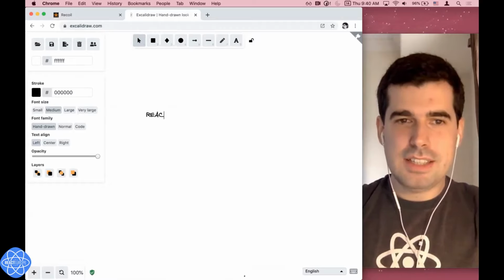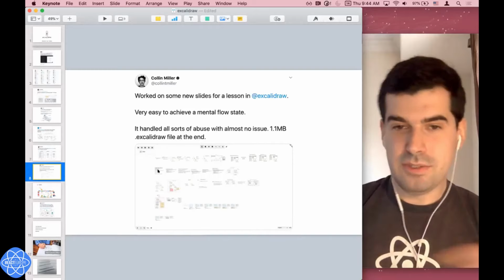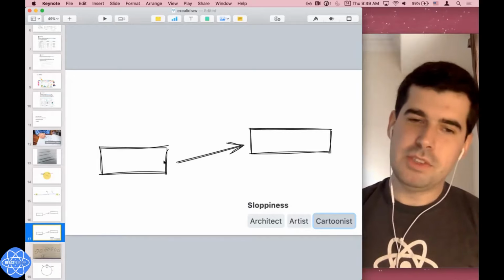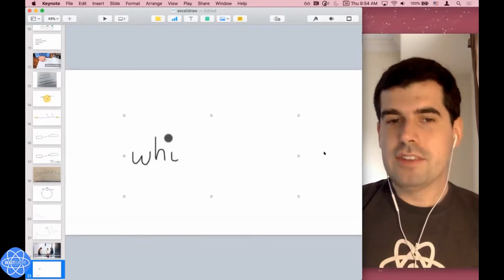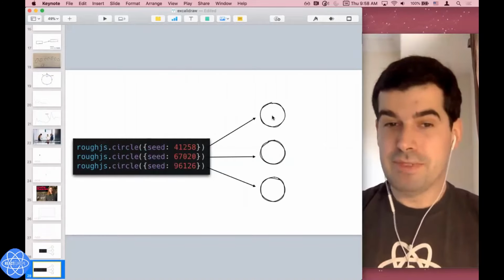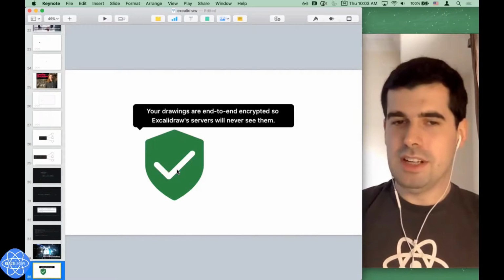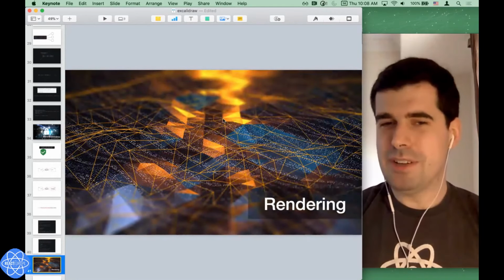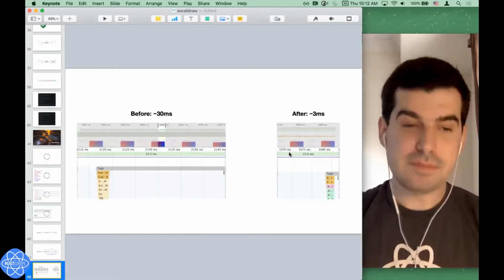Excalidraw: Cool JS Tricks Behind the Scenes by Excalidraw Creator Christopher Chedeau aka